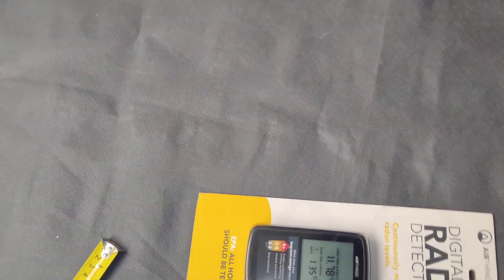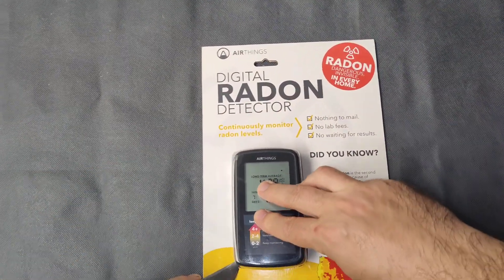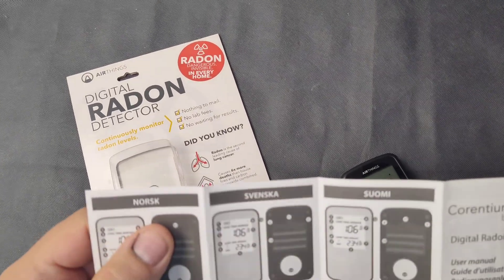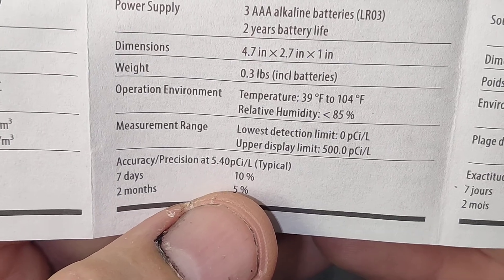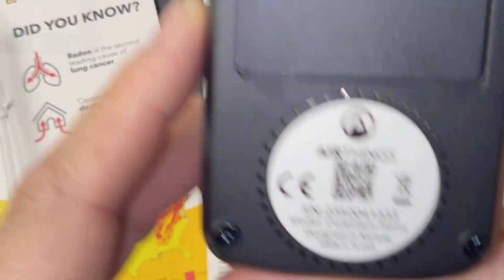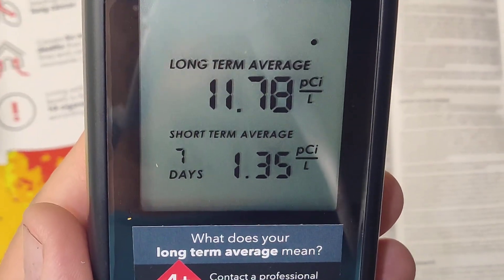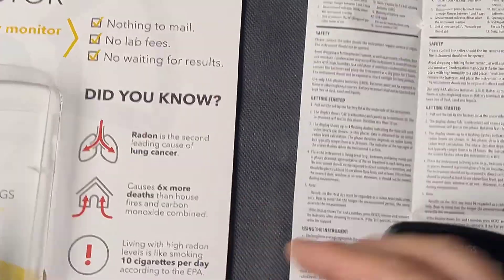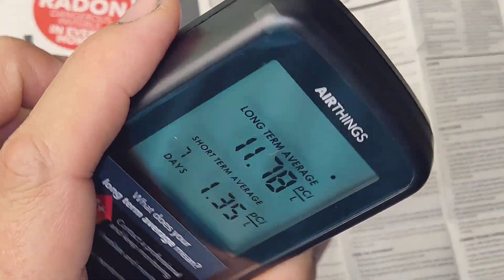Airthings Radon detector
Corentium Home by Airthings radon detector is a state-of-the-art measuring instrument that combines ease of use and performance. Radon is one of the most important components in our indoor air quality because it is the #1 cause of lung cancer in nonsmokers. the only way to know if you are exposed to radon is to measure it daily. Every home needs a radon detector. Use the data to take the necessary steps to protect your home and loved ones from the dangers of radon gas. The Black Corentium Home by Airthings radon gas detector allows you to take a reading of the radon levels and its LCD screen displays the average daily, weekly and long-term concentrations. Powered by 3 standard AAA batteries, the internal architecture of the Black Corentium Home by Airthings radon monitor comes from advanced technology normally reserved for commercial-type detectors. Particular attention has been paid to the quality and protection of the internal components, allowing the use of algorithms for signal analysis that are more sophisticated. The Black Corentium Home by Airthings quickly adapts to its environment and eliminates inaccuracies related to external factors, allowing it to obtain the best accuracy in its category. It requires no annual calibrations throughout its useful life.
QUICK RESULTS: receive your first radon measurement within 24 hours, most accurate after 7 days.
CONTINUOUS & LONG-TERM MONITORING: Monitor for cancer-causing radon gas. Long-term monitoring is necessary as radon levels fluctuate daily.
ACCURATE: unlike a charcoal test, our detectors are unaffected by electromagnetic interference and dust, perform optimally in humidity less than 85%, and can be reset and reused infinitely.
NO LAB FEES: Because this monitor is continuously monitoring accessible in real-time, you will never pay a lab fee to access your radon levels data.
ADVANCED TECHNOLOGY: the internal architecture of the Airthings digital radon detector comes from advanced technology normally reserved for commercial-type detectors.
EASY TO UNDERSTAND: LCD screen displays the average daily, weekly and long term concentrations.
LOW MAINTENANCE: 3 AAA batteries will provide you will approximately 2 years of peace of mind.
FIRST OF ITS KIND: The first battery-operated, digital radon detector. Monitor your home without the need for an outlet.